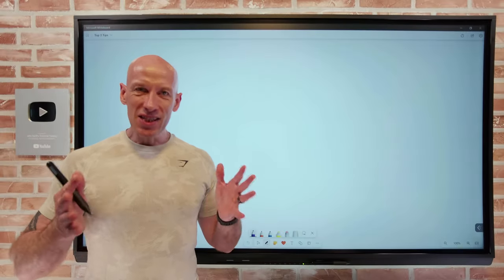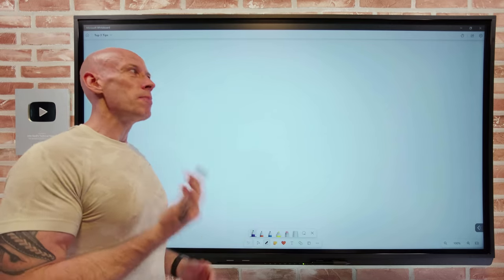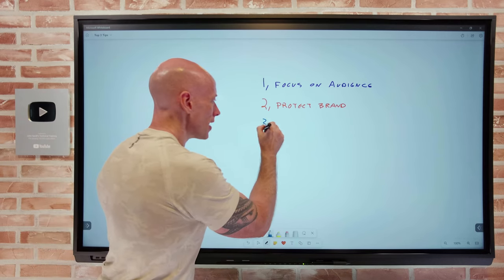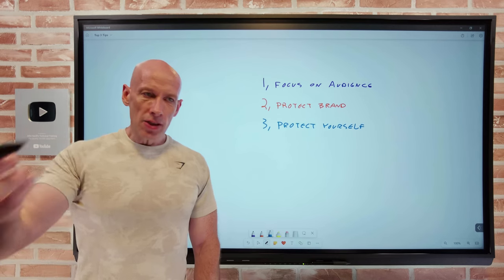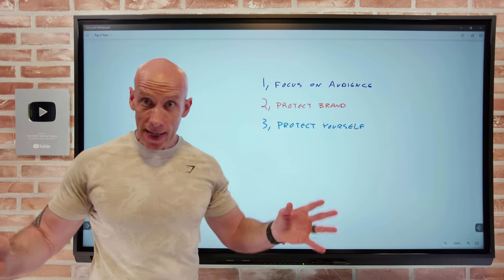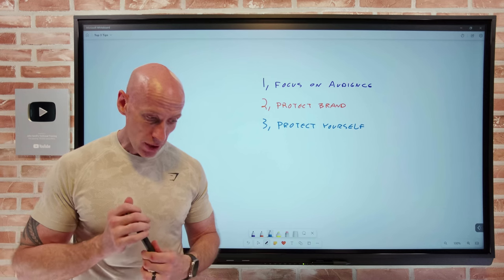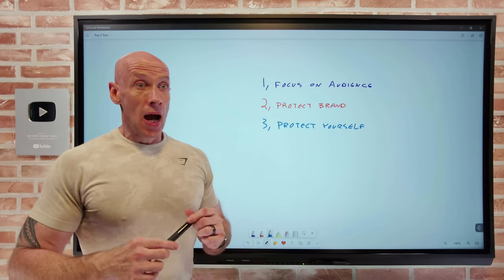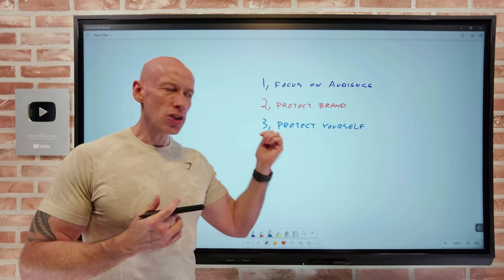Top 3 Tips for Content Creation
If I focus on three things the most, I feel these are the top ones.

00:00 - Introduction
00:25 - 1 - Focus on the audience
02:32 - 2 - Protect your brand
03:56 - 3 - Protect yourself
06:52 - Summary

❔ Questions? Maybe I answered it in my FAQ